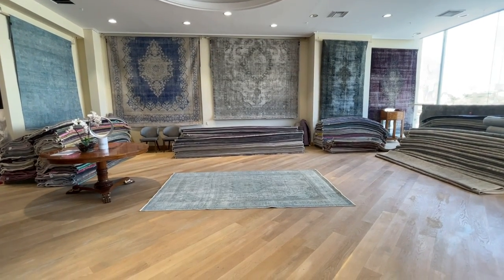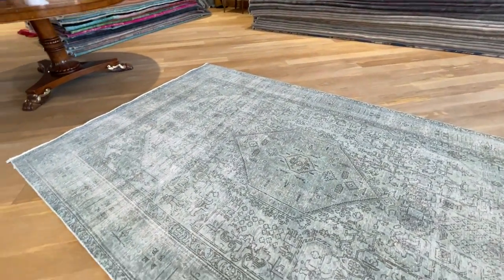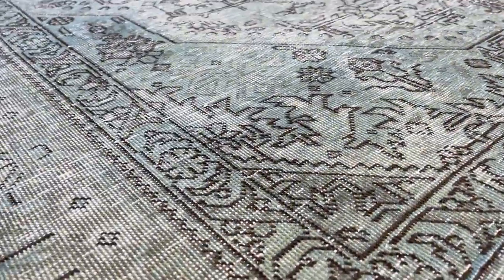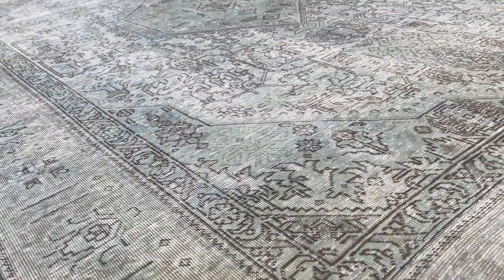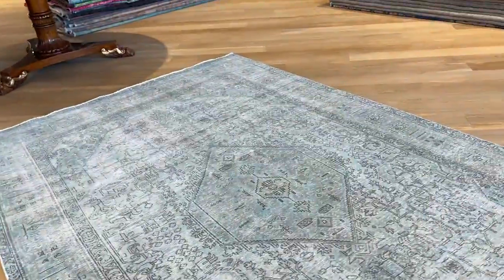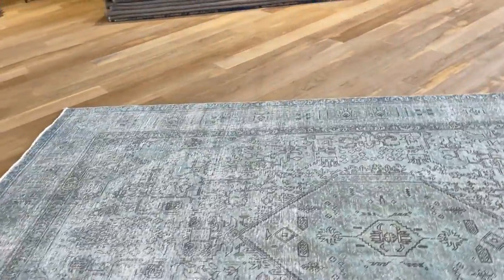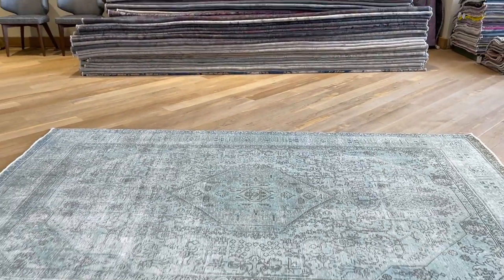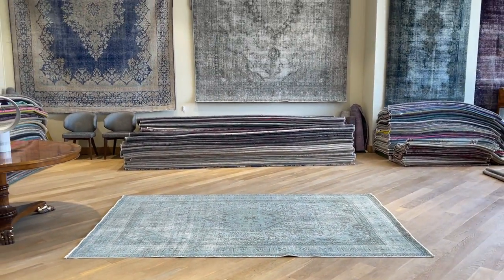Vintage Perserteppich 22609